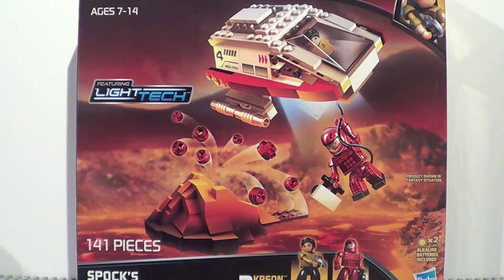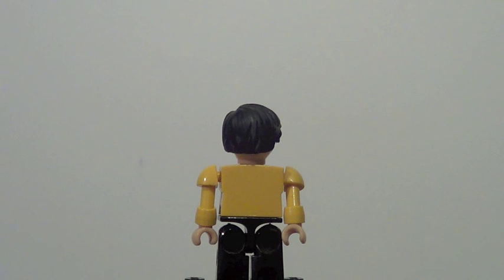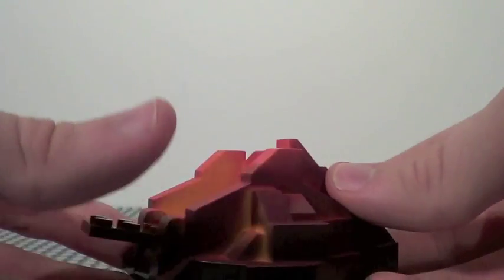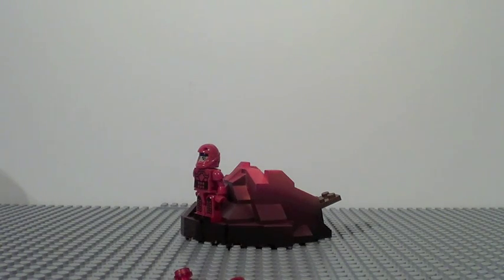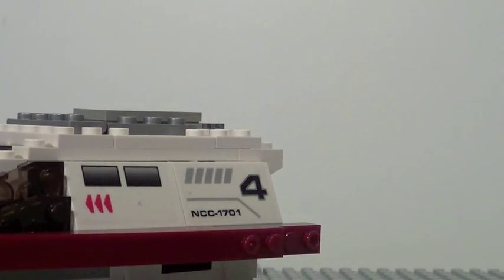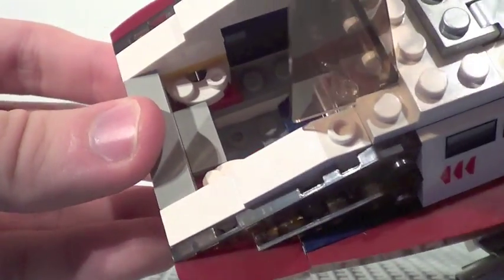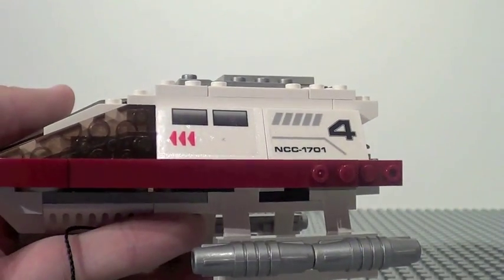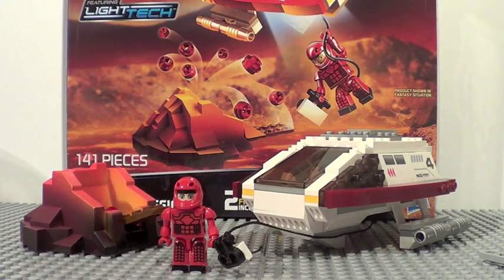KRE-O Star Trek Review: Spock's Volcano Mission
Finally another KRE-O review!